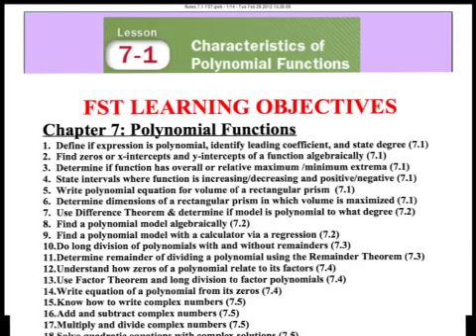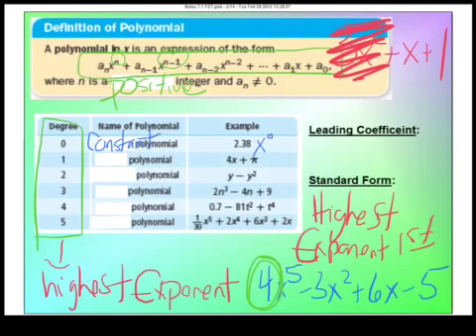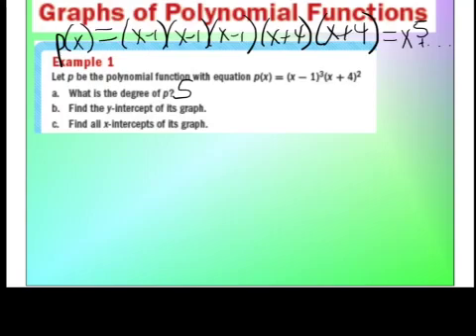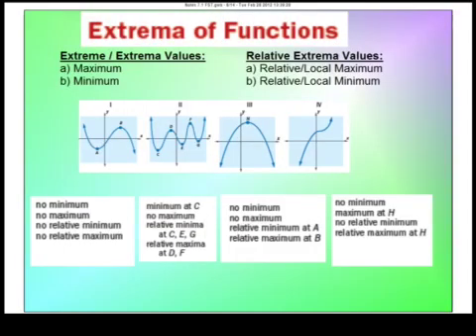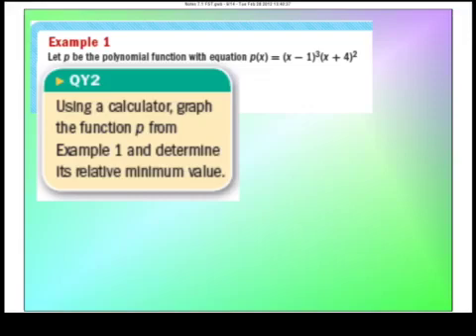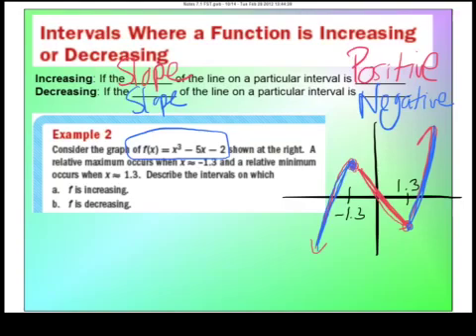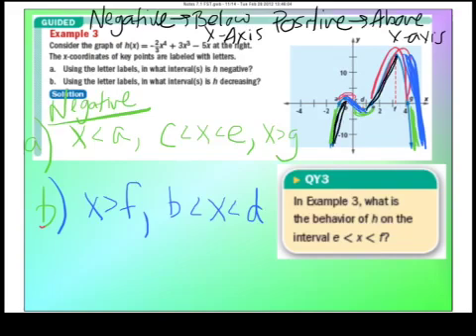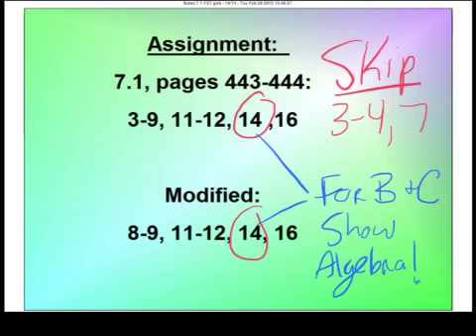7.1 Notes FST